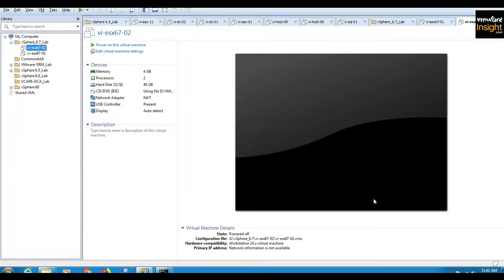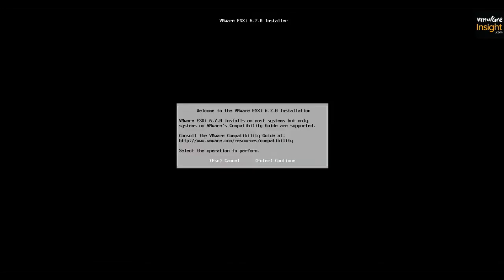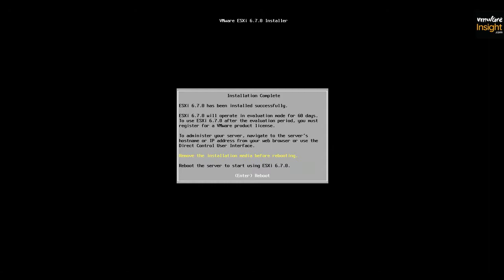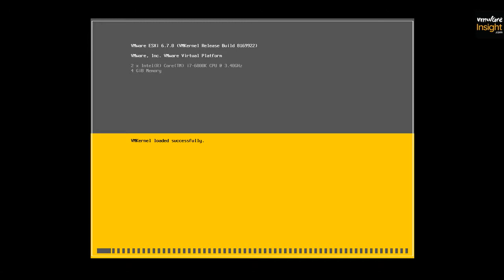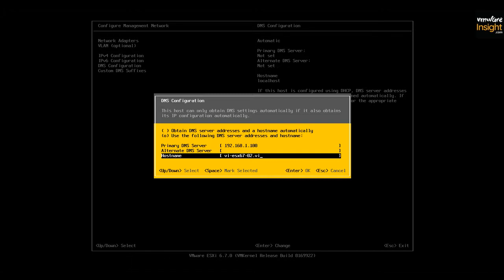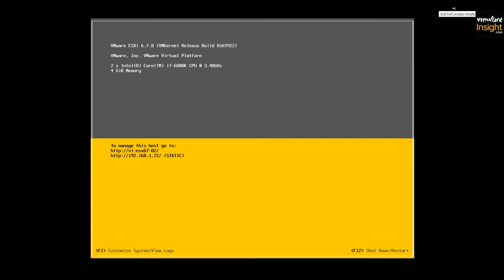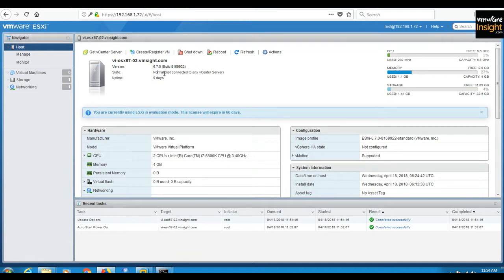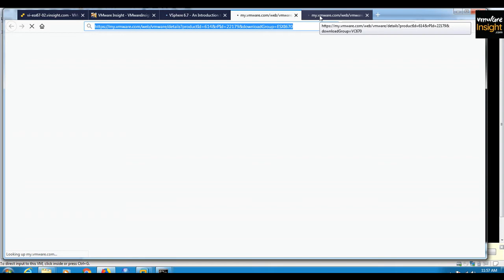vSphere 6.7 - How to Deploy an ESXi Host 6.7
VMTN VMware's vSphere 6.7 Learning Videos for Beginners
vLog By - Pranay Jha
I have covered below topics in this VCP 6.7 Modules.